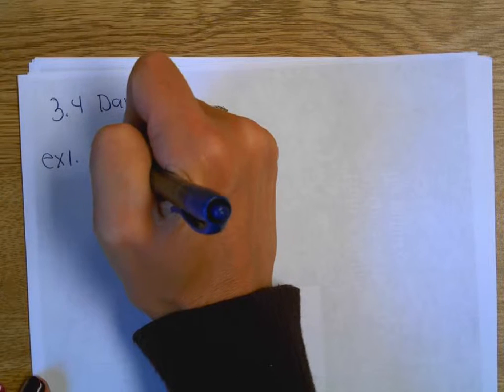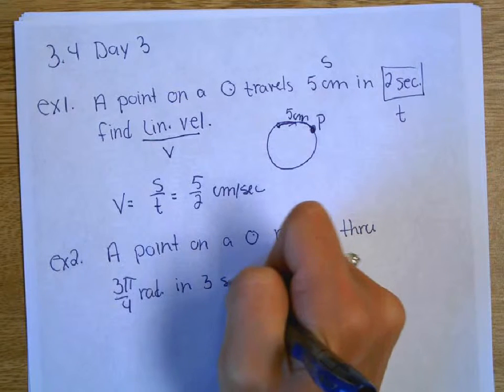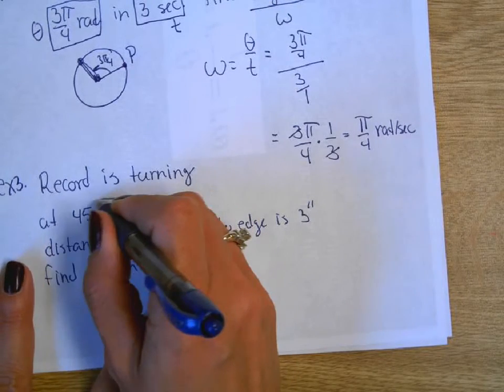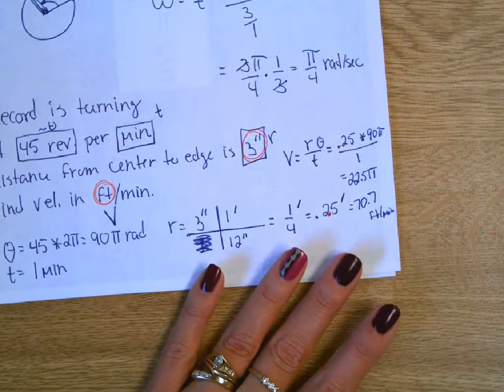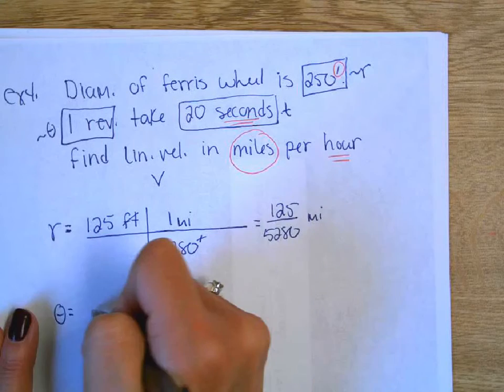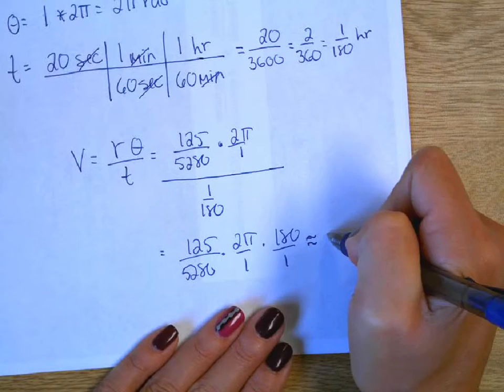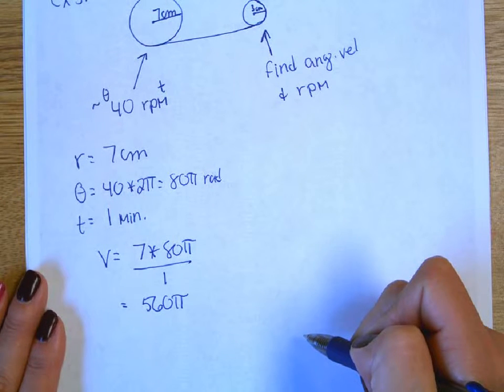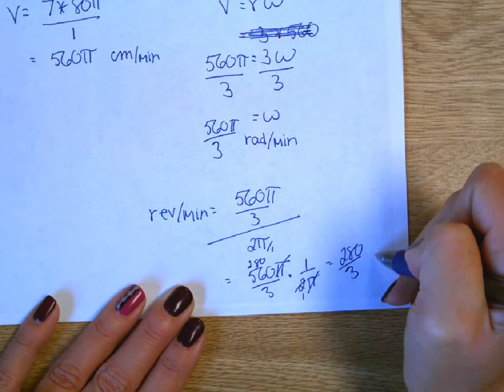T 3 4 day 3